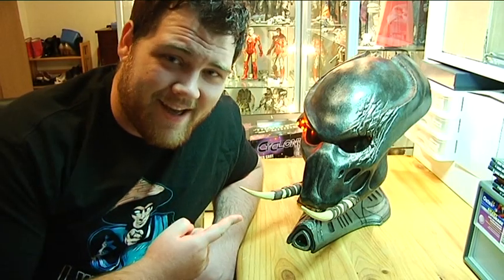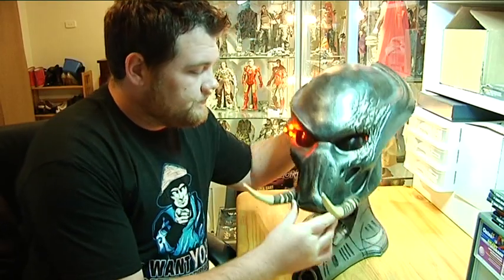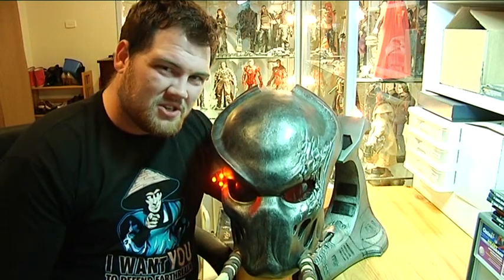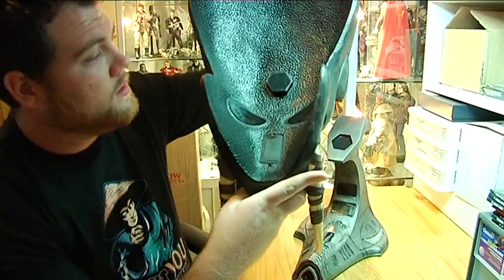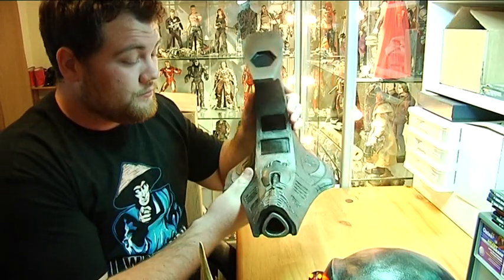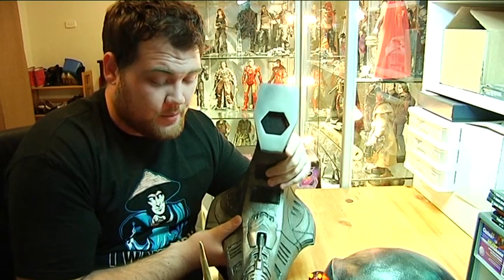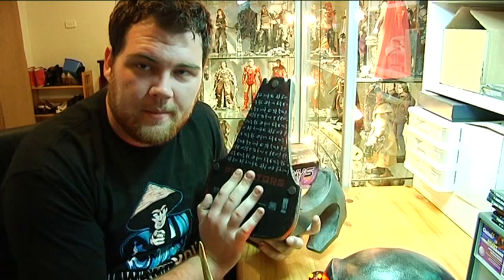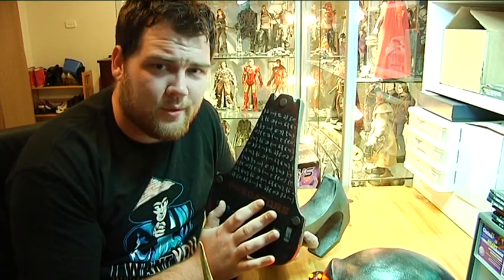Willy's Collectables Reviews #4 - Sideshow Full Scale Prop Replica Tracker Predator Mask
Sideshow Collectables - Full Scale Prop Replica Tracker Predator Mask.